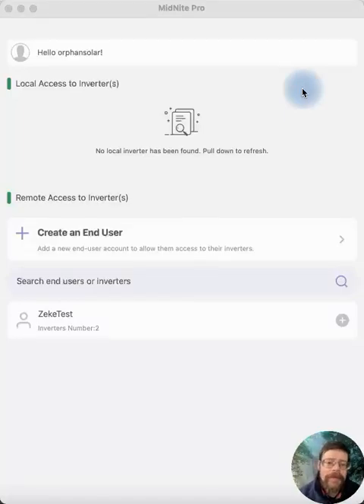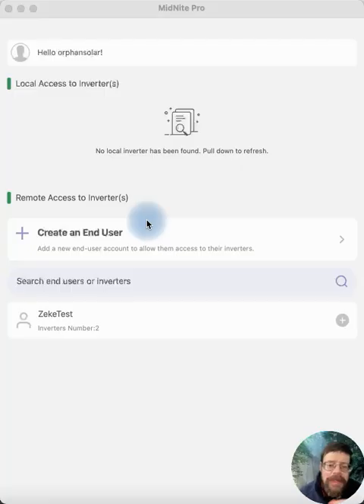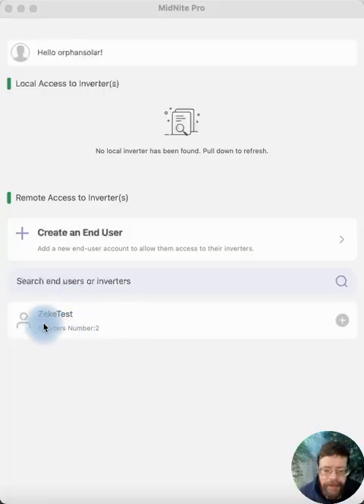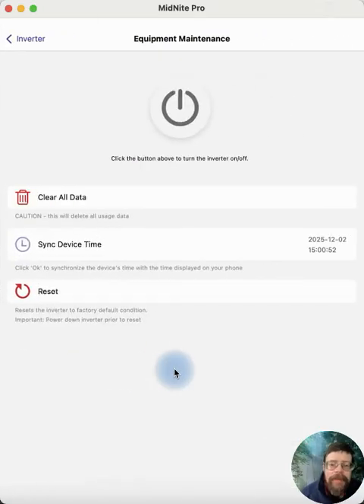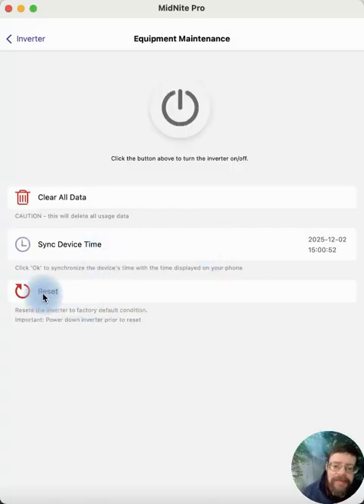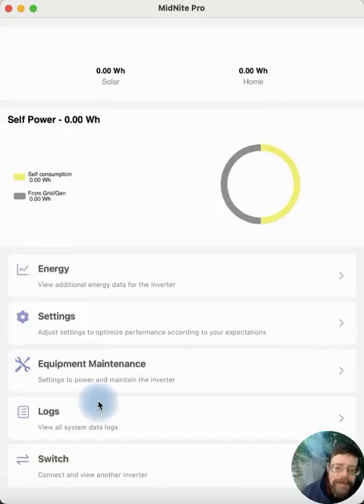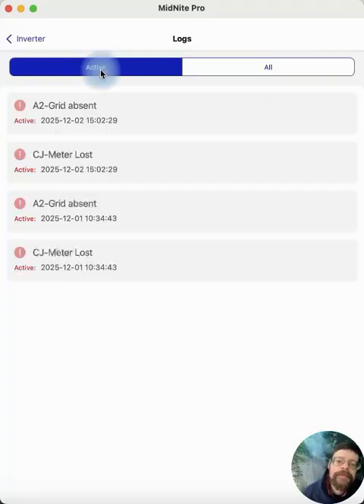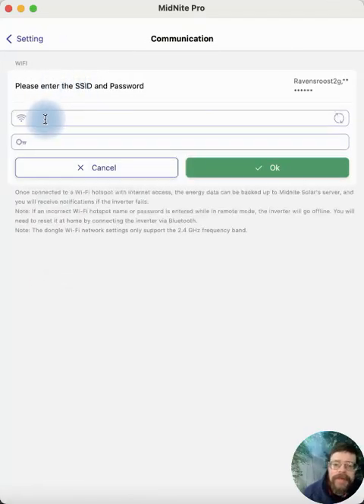Intro to programming the MidNite AIO inverter with the App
Introduction to getting into the programming menus on the All in One inverter with the App.  This is when logging into the app with an installer level account.